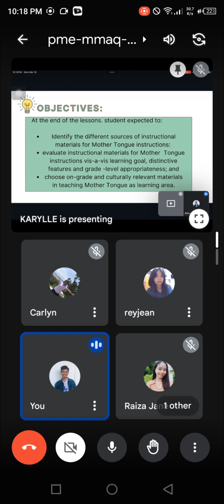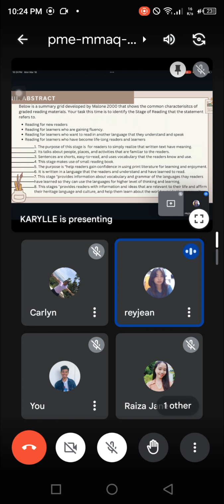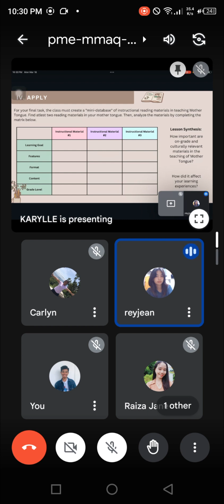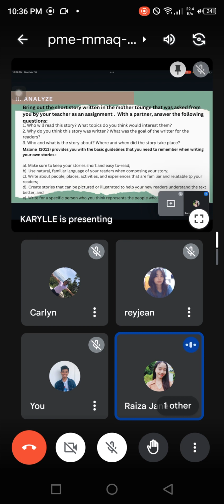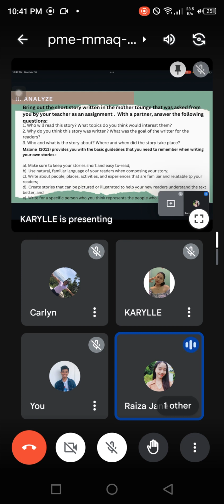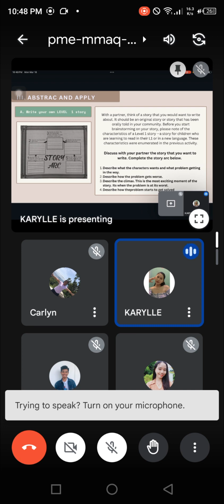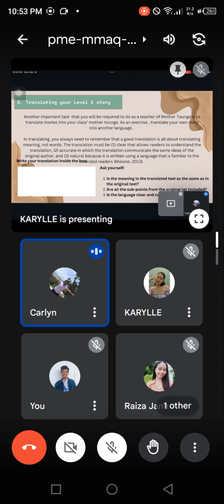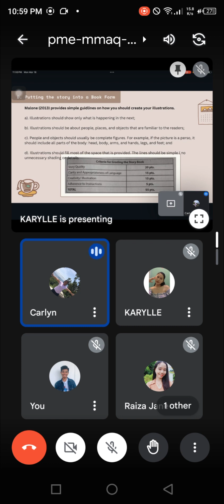Group 5-Lesson 3 & lesson 4